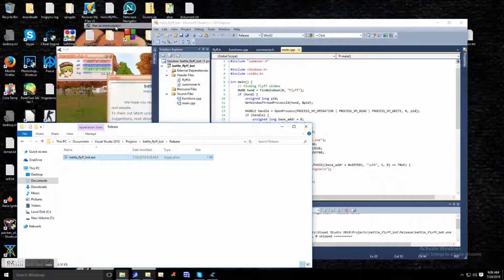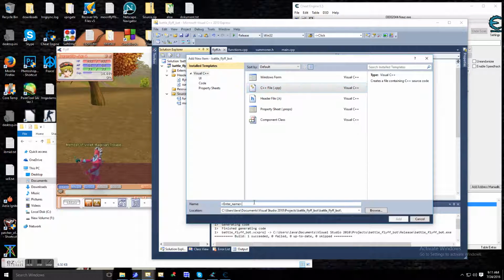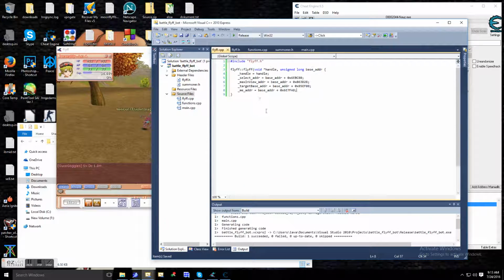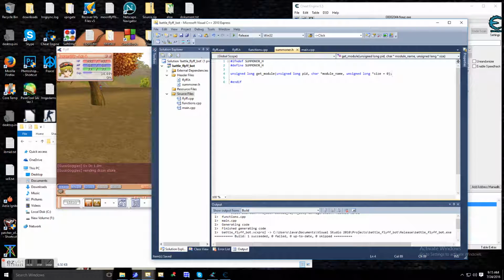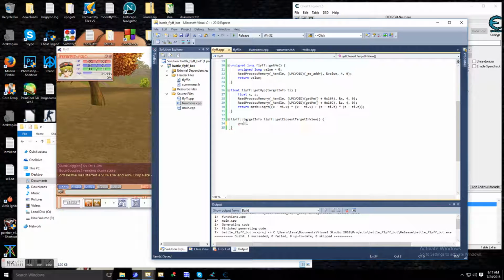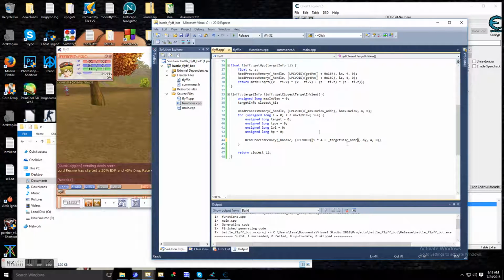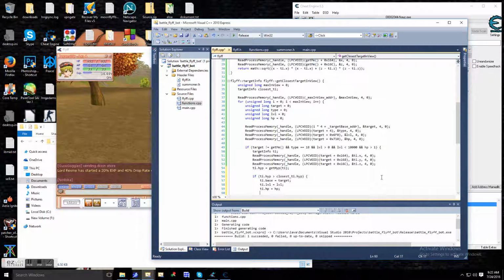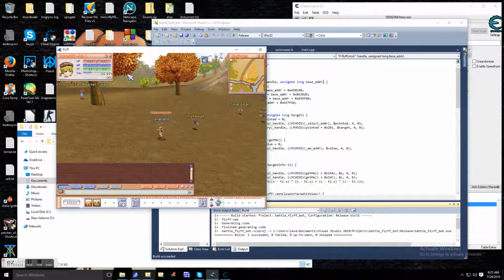making battle flyff bot (3) selecting closest target in view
BTC address: 1PWo9LLmyAGy1cbXE2EGqAQsrQevgmQ6fE
\/\/\/\/ More \/\/\/\/

song:
Encounter by DJ Okawari
Represent (ft. Chieko Kinbara) by DJ Okawari